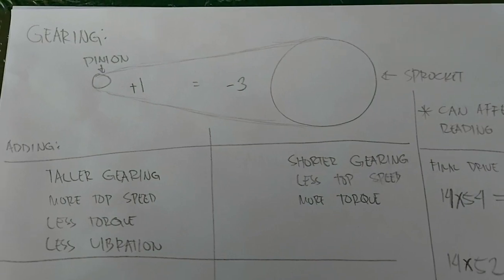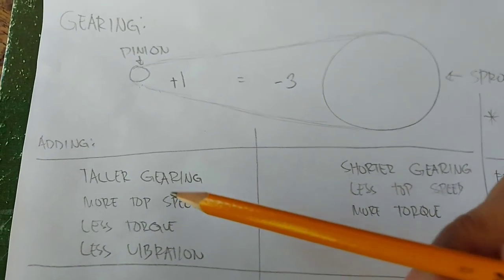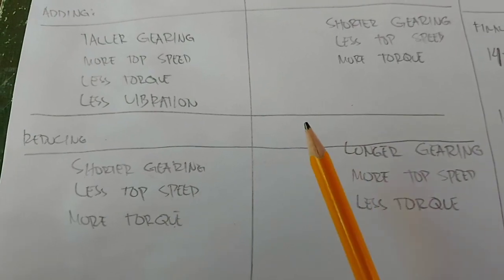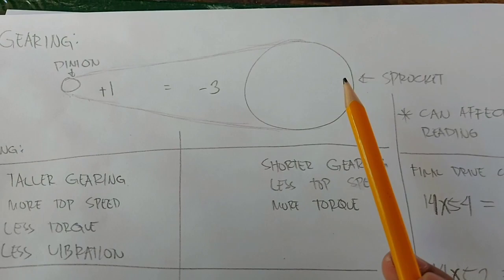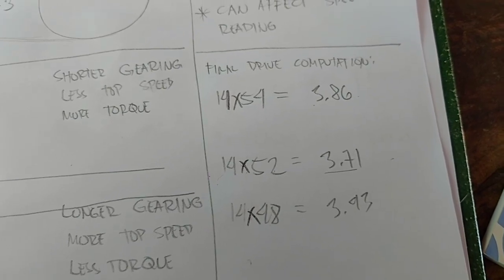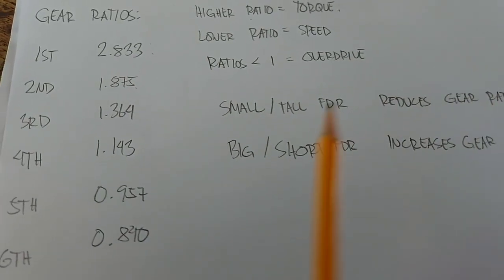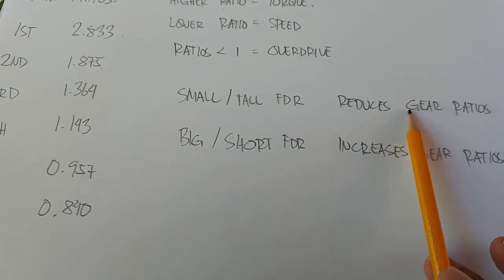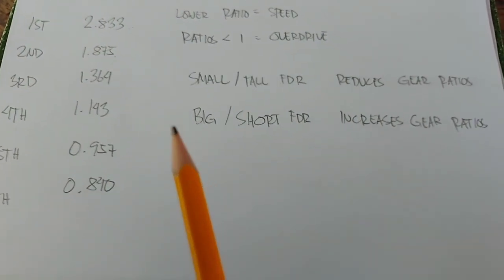Sprocket Combinations - Simple pero Malalim na Pag-unawa - Excalibur Explains Ep. 4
Learn about how chainsets work and how adding or reducing teeth on your gearing/chainset affects your bikes performance